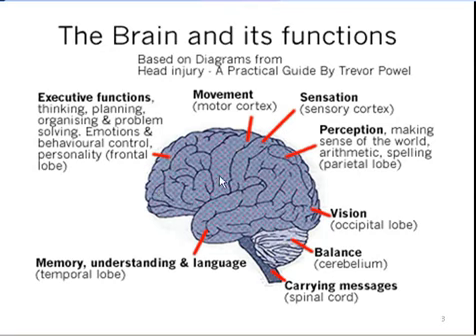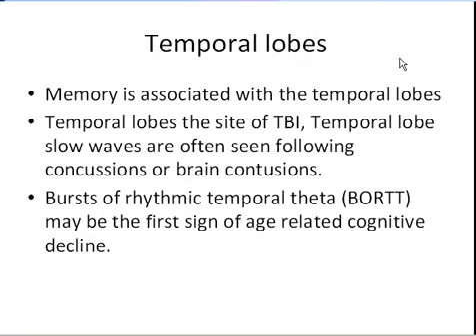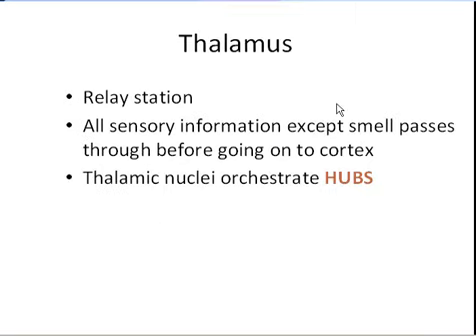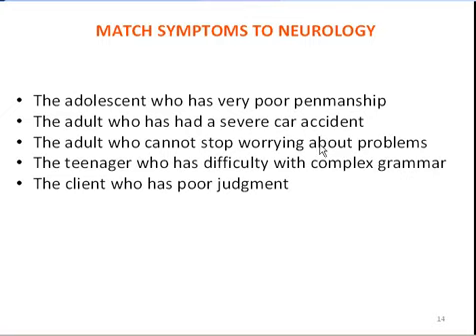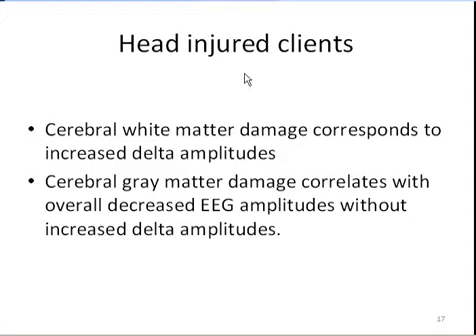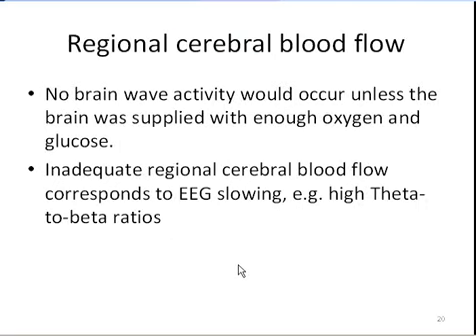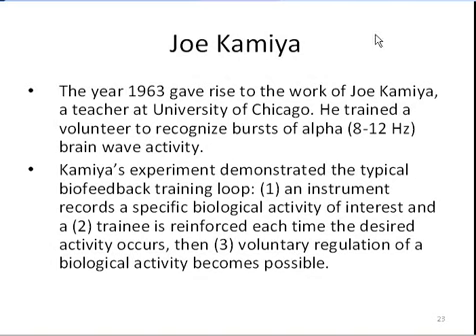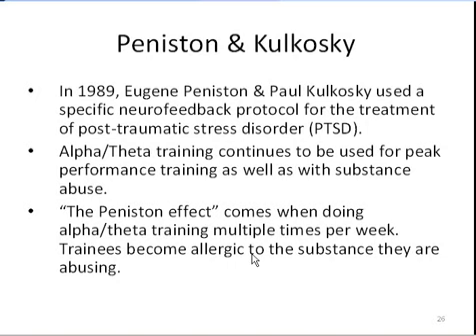BCIA Module #2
Description